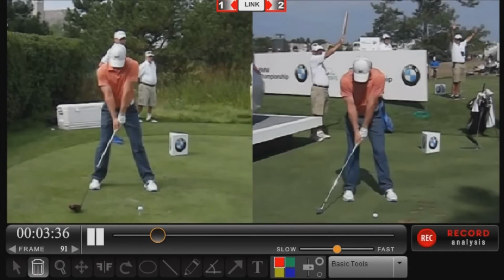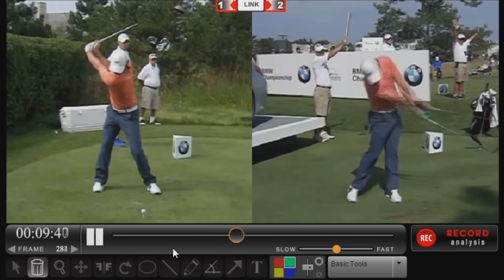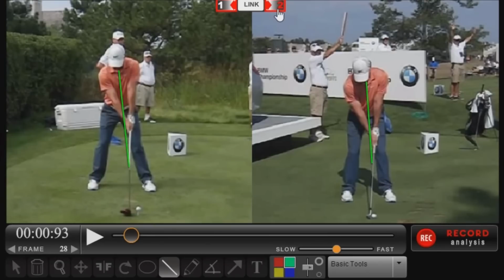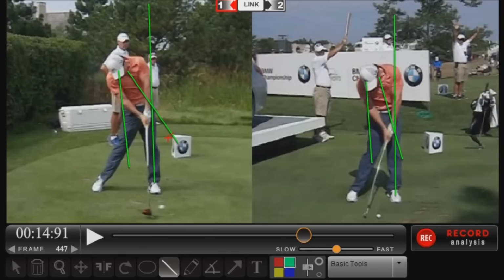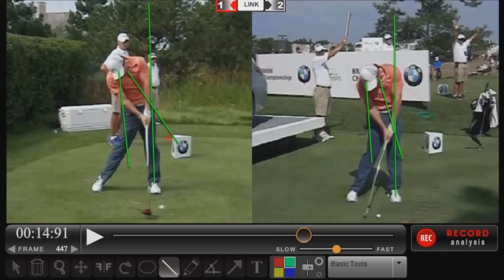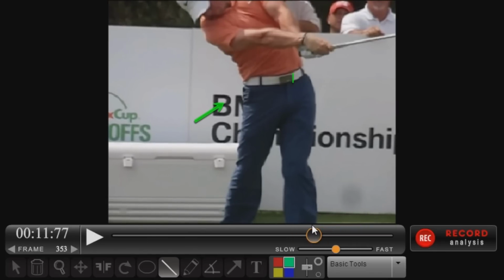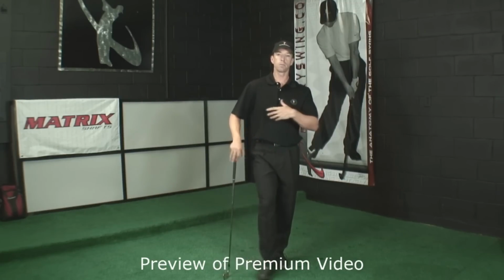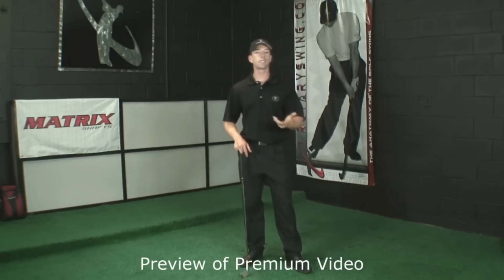Rory Mcilroy Set Up For Power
Transform your Golf Swing today! Join the thousands of golf enthusiasts who have benefited in as little as 1 day and are now hitting the purest shots of their life. Click this link below to sign up for your free membership on RotarySwing.com and to see the rest of "belt buckle drill video"

Congrats to Rory Mcilroy on his 7 shot blowout victory at the 2015 Wells Fargo Championships.

It's pretty incredible to think that this modest-sized player averaged more than 320 yards off the tee this past weekend.

If you've ever wondered how McIlroy, Mickelson, or other bombers hit their clubs such amazing distances, this new analysis video is just for you.

You'll see how to make some easy setup adjustments that will get you smashing your driver further than ever. ---
Follow RotarySwing: